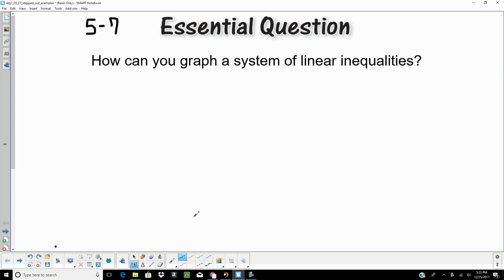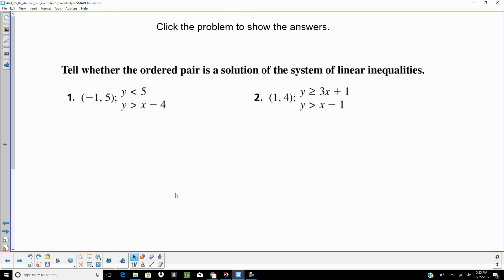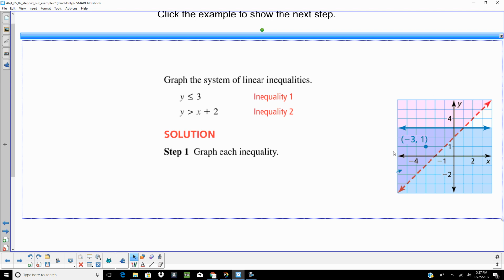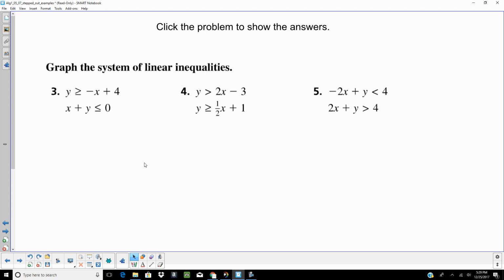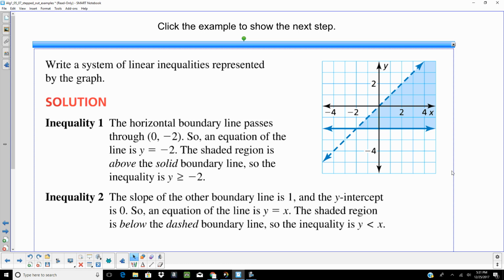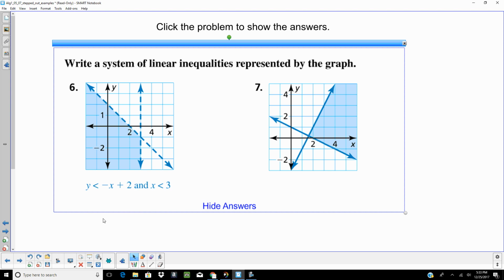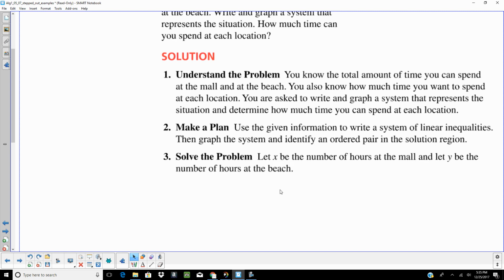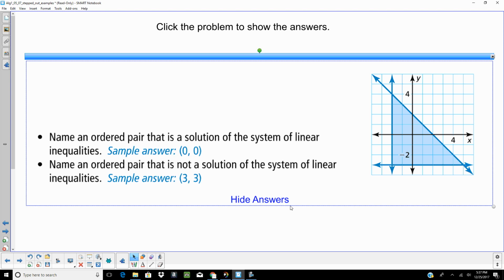Big ideas algebra 1 chapter 5 section 7